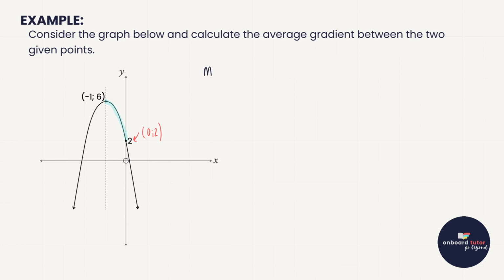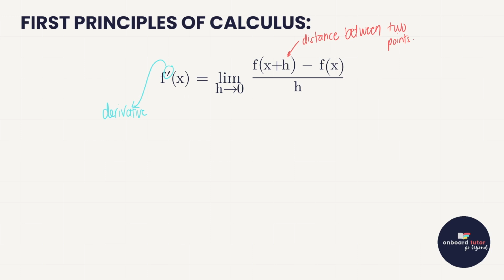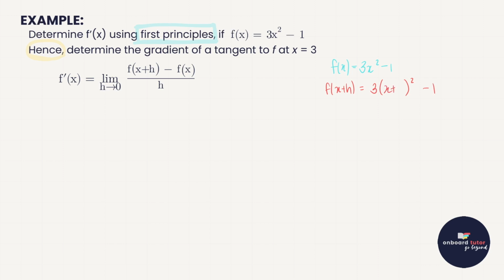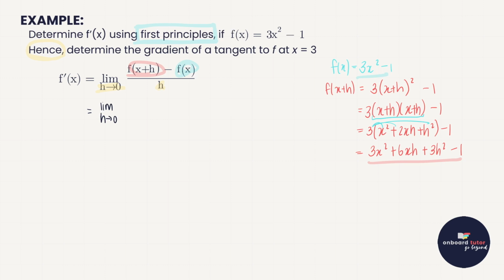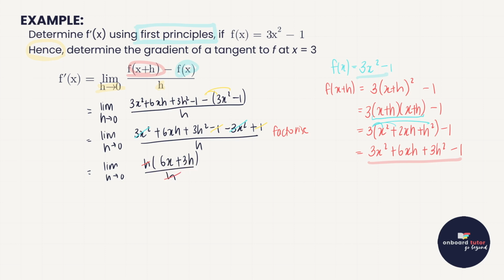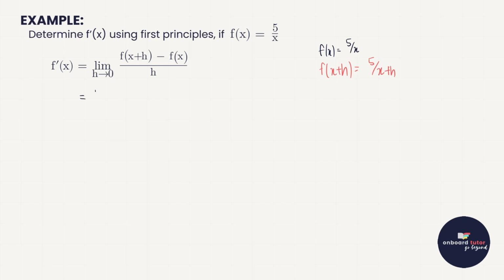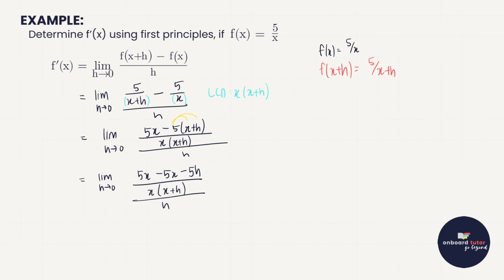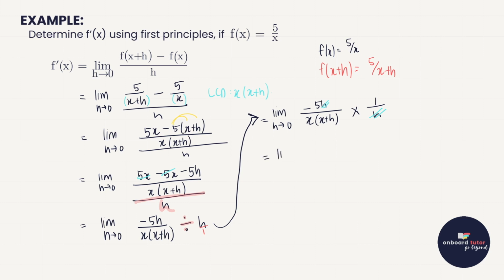Grade 12: Calculus First Principles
Join Nicole, one of our amazing maths teachers, as she goes through the ins and outs of Grade 12 Calculus  🙌